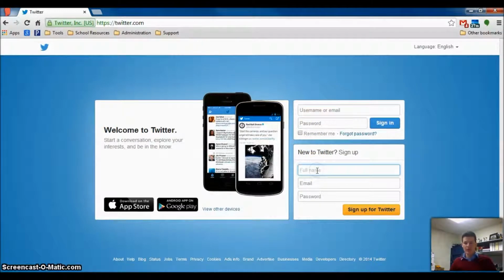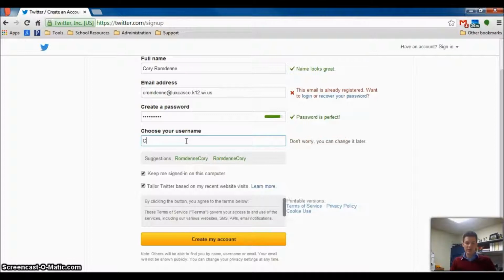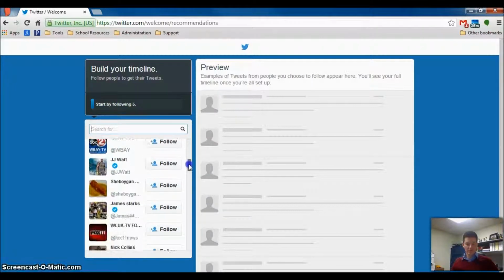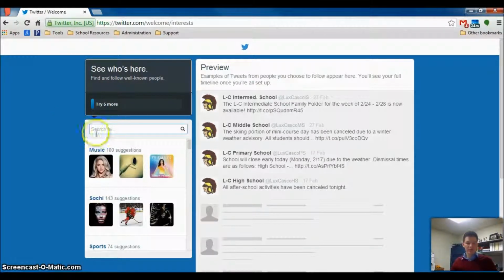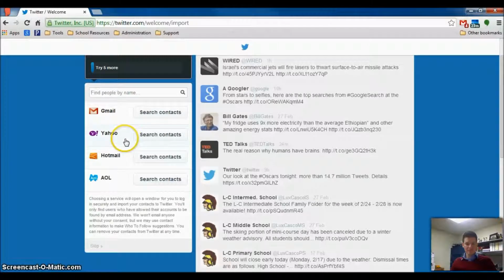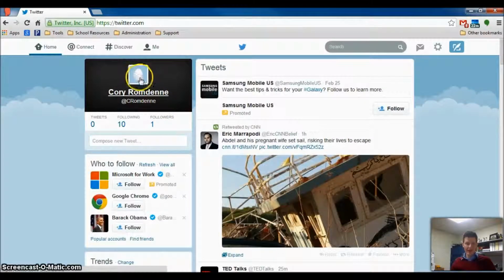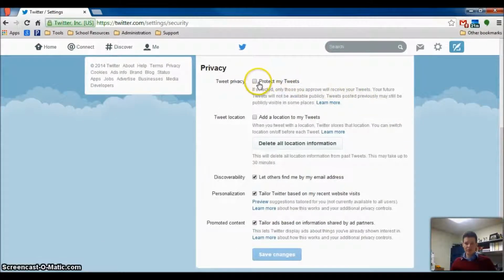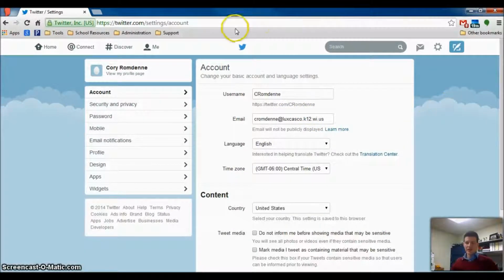Ed Camp 2014 - Creating a Twitter Account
This is part of the "What's Twitter?" session from the Ed Camp at the High School in January 2014.  Cory Romdenne outlines how to get started with a Twitter account.